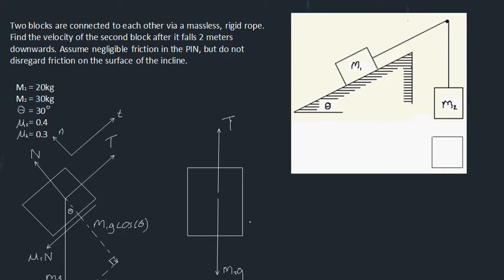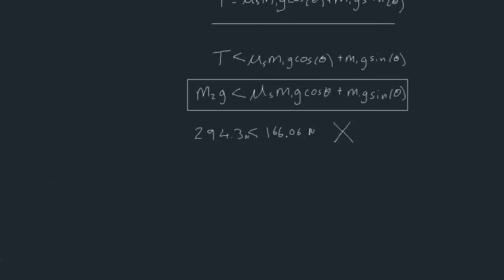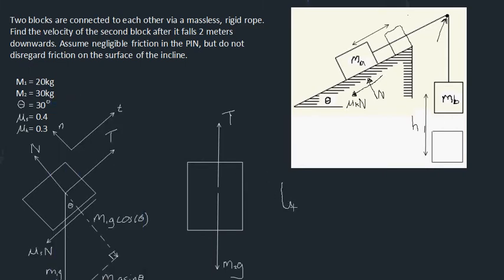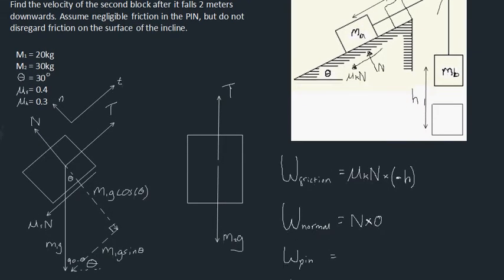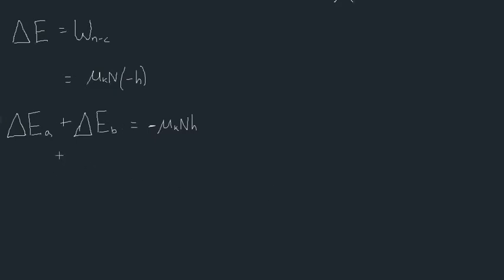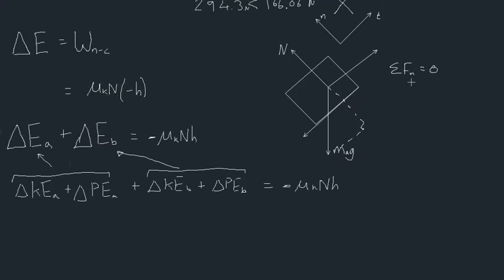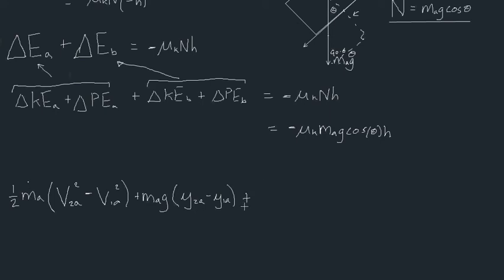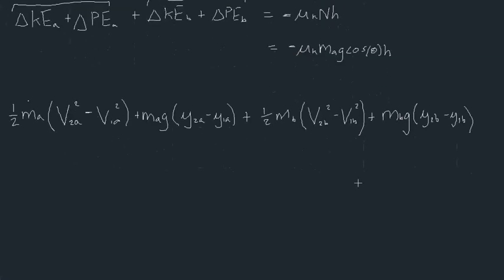Mechanical energy problem 4 part 2